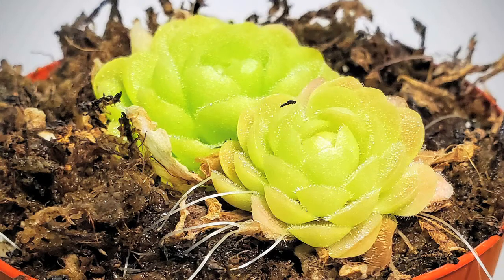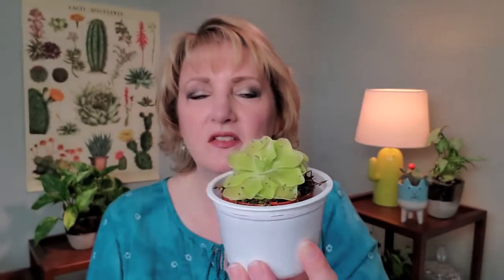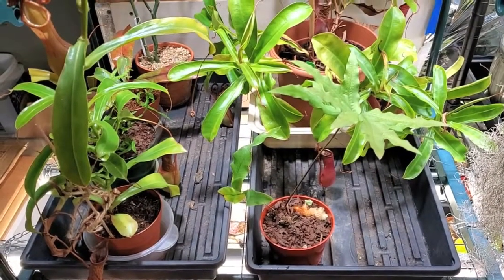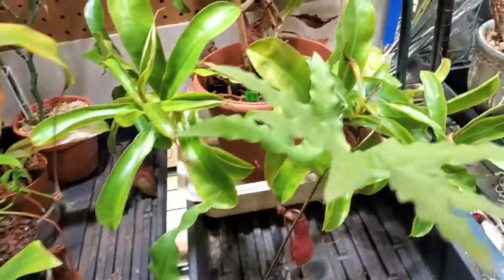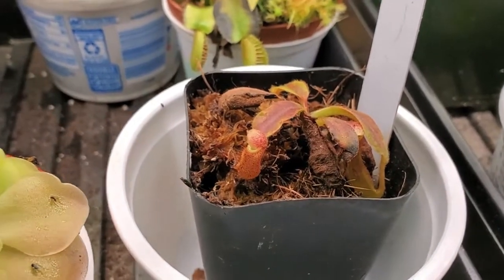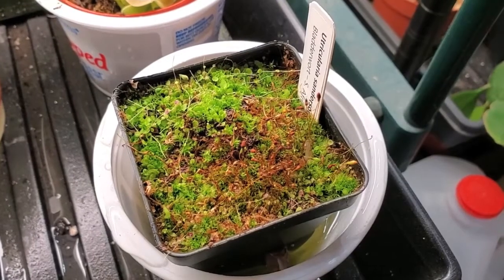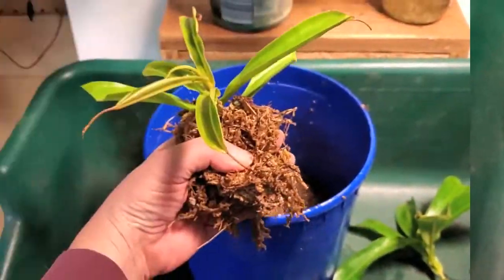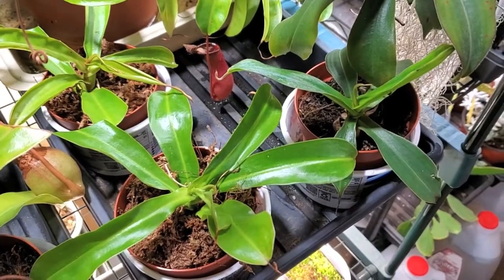My Indoor Carnivorous Plant Collection Tour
I have several different carnivorous plant varieties that I collection. During the winter I keep some inside because they would not survive our cold Northeast Ohio winters outside. Hope you enjoy seeing what I have how I grow them.